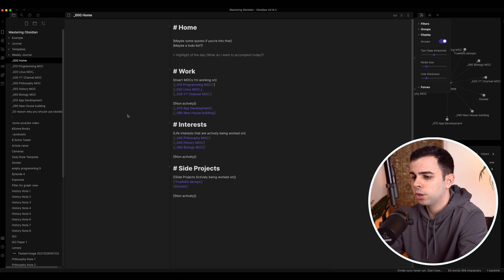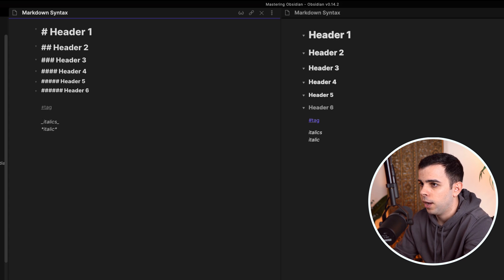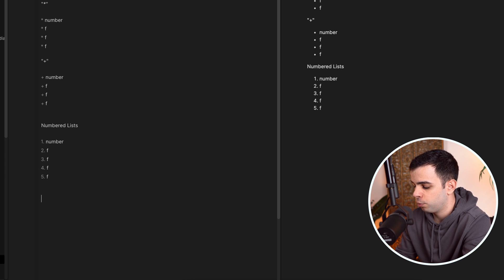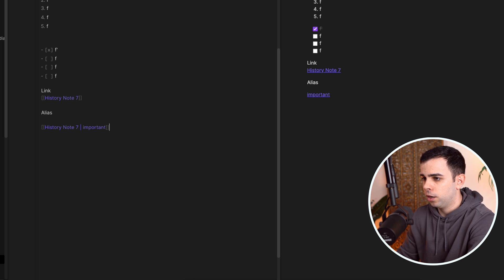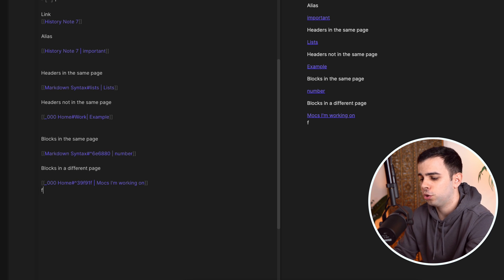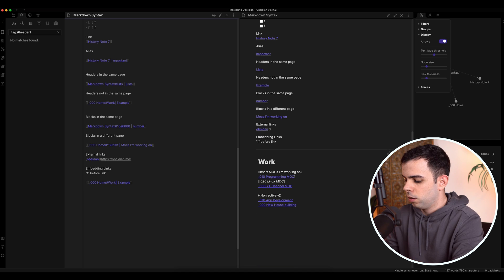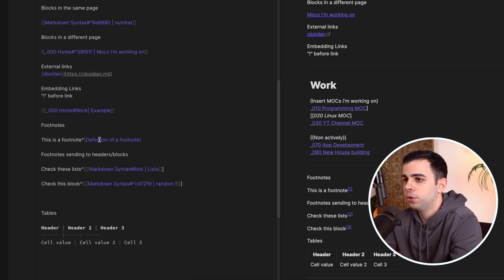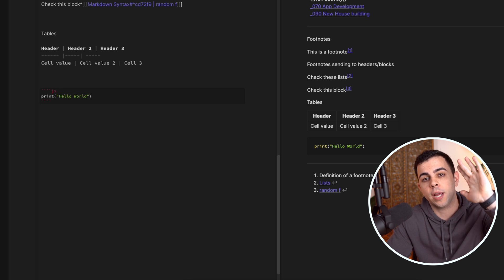Every USEFUL Markdown Syntax That I Use in Obsidian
Timestamps
00:00 - Intro
00:20 - Text Formatting,
03:10 - Advanced Linking, Aliases
09:00 - Advanced Footnotes
13:42 - Tables
15:00 - Others